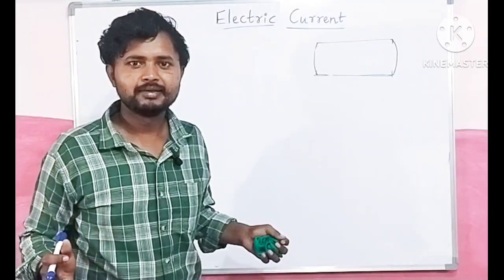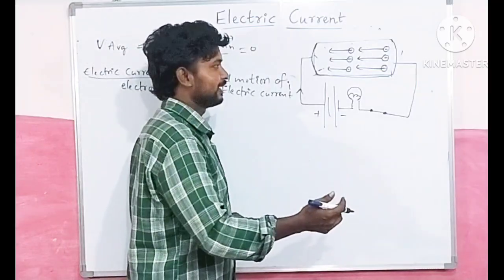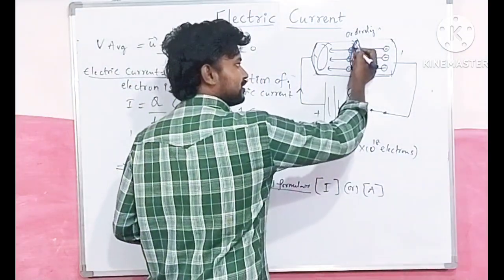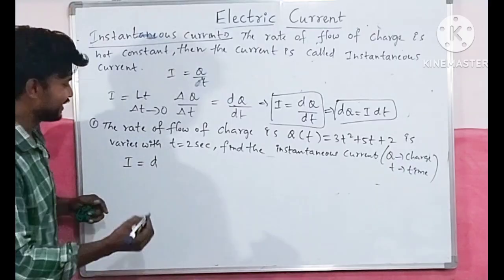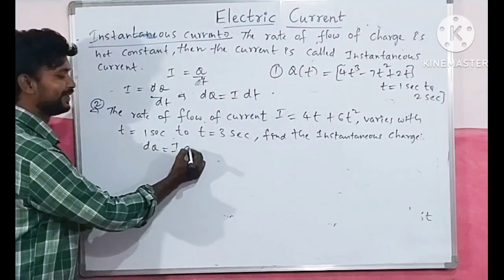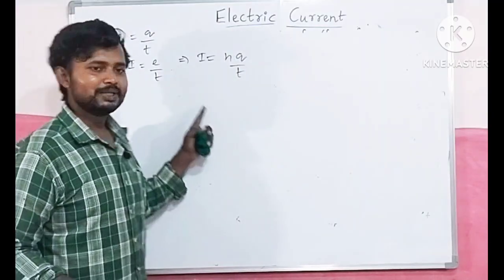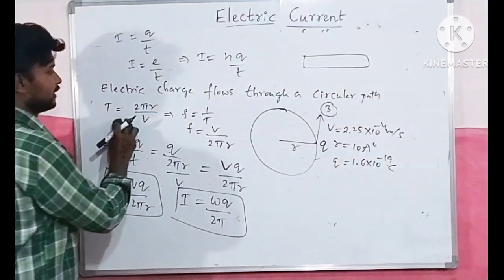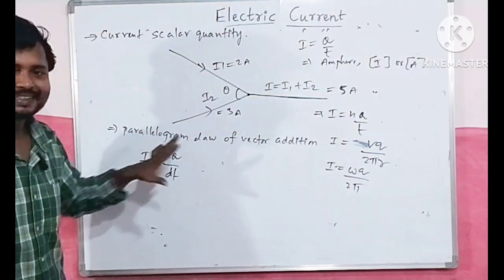Electric current definition, basics for JEE MAINS, NEET, for class 12